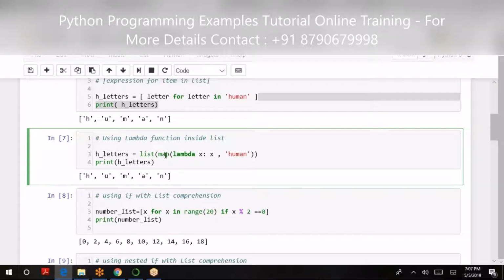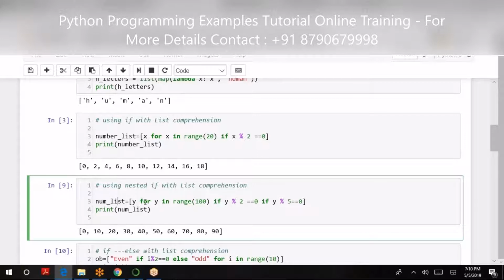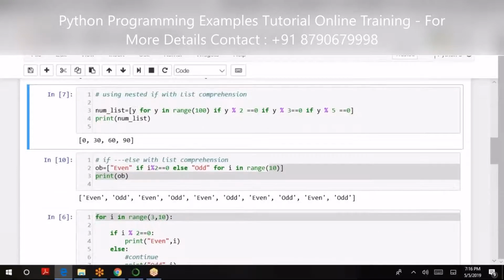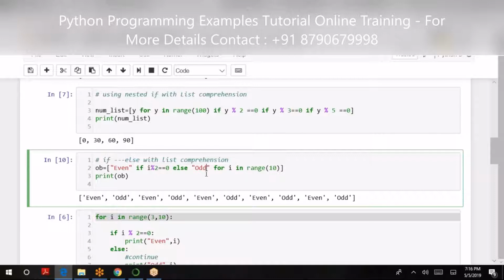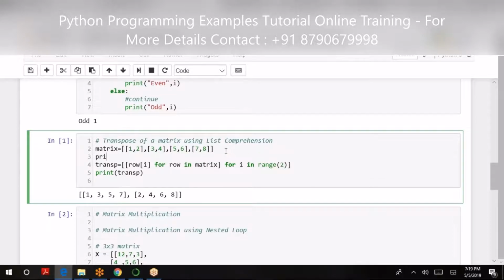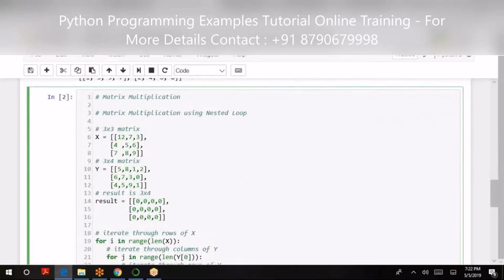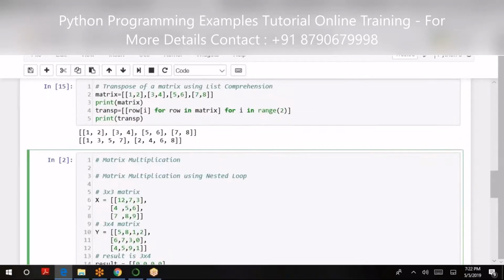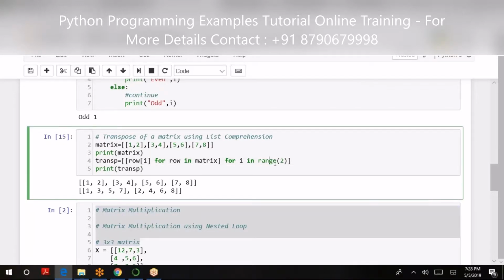Python Programming Examples - Python Online Training in Adithyaelearing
Adithyaelearning is providing Python online course with various features on Basic Online Python Programming, Advanced Python Programming, Online Python course for Data Analysis, Python on Big Data and Test Automation Course, Python Scripting with real time scenarios, we teach all the concepts as per Business needs from Certified Tutors.

Description
Target Audience
Advanced users, system and web site administrators, Python to support their server installations, automate or simplify common tasks with the use of Python. Scripts.
Prerequisites
All students should be able to write simple Python scripts, using basic data types, program structures, and the standard Python library.

All real time sessions with 26 examples and projects.
Certification materials for real time usage.
Live sessions and recorded session for your feature reference.
Training schedule as per your data and time availability

Free demo session live, Exam preparation session free, Interview preparation session free.
Call us one day before to schedule the same @ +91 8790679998,